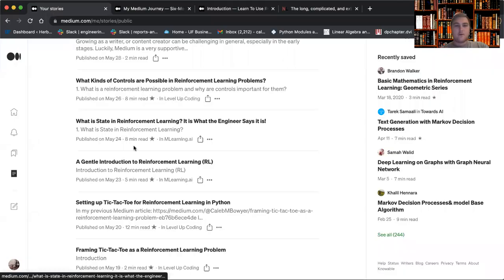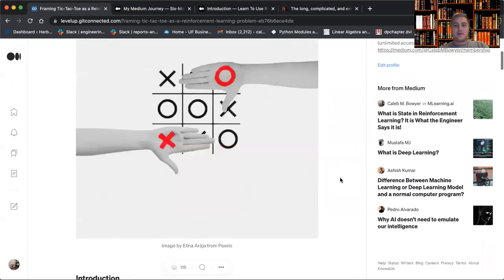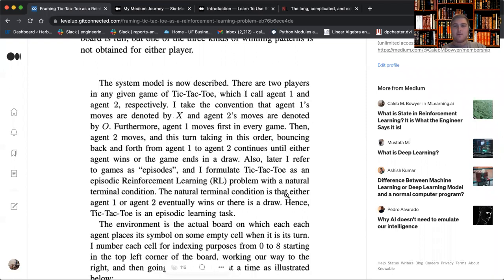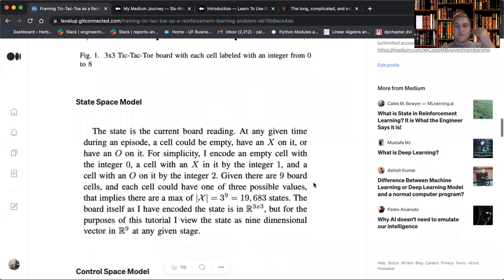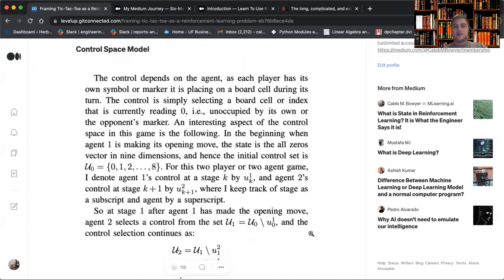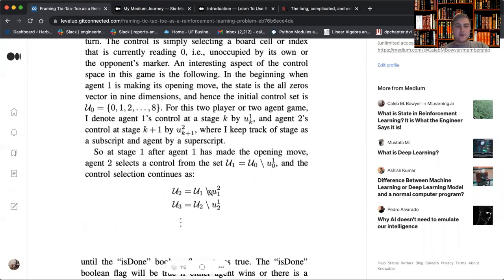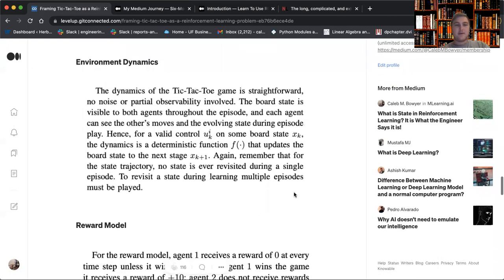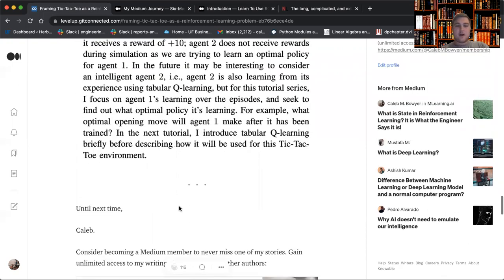Framing Tic-Tac-Toe as a Reinforcement Learning Problem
In this video I discuss how to formulate Tic-Tac-Toe as a Reinforcement Learning (RL) Problem, and begin a deep dive into a tutorial series on RL. Also, I show you my blog; please come follow me and check it out over on Medium

If you want to sign up for a Medium account and have unlimited access to my writing and the writing of other authors use this link to sign up: